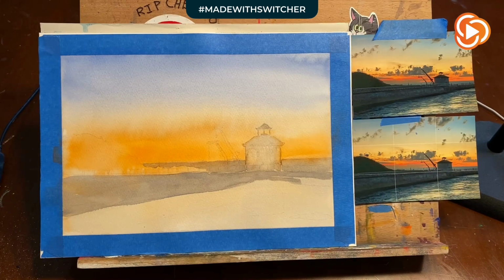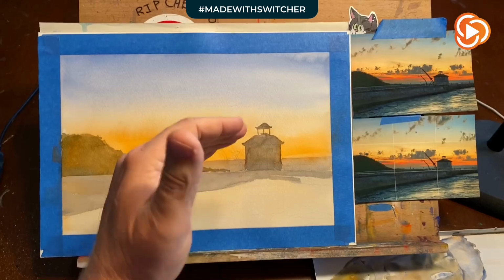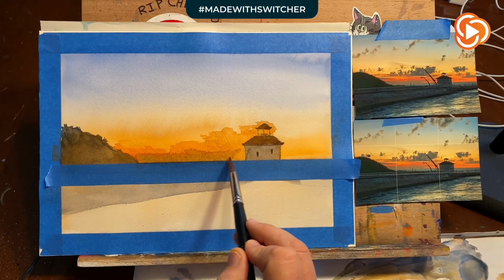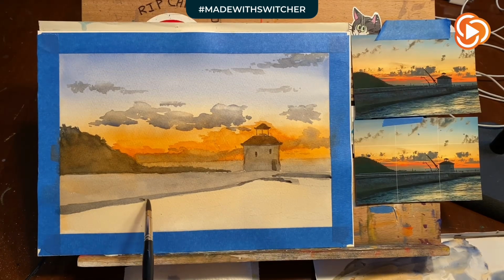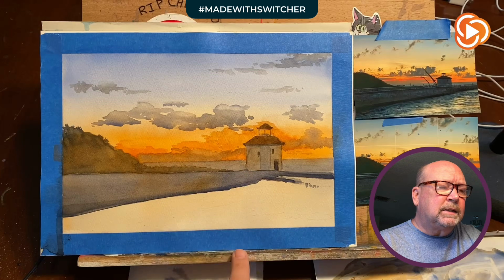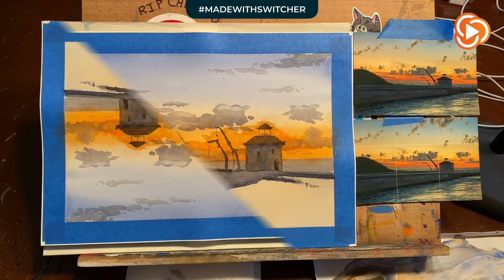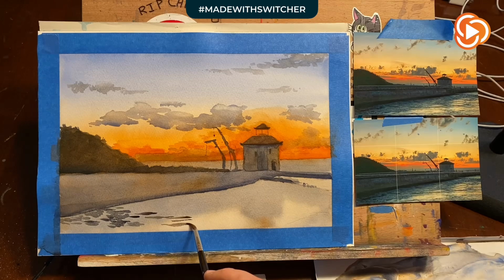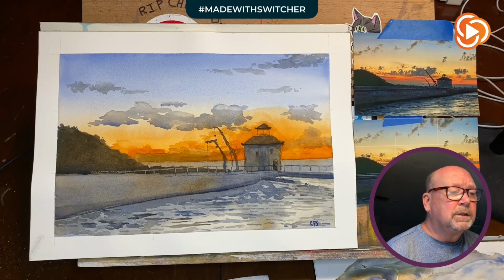Boynton Inlet in two colors video part 2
Part two of the video. In this video we learn how to paint with two complimentary colors.  In this case orange and blue.